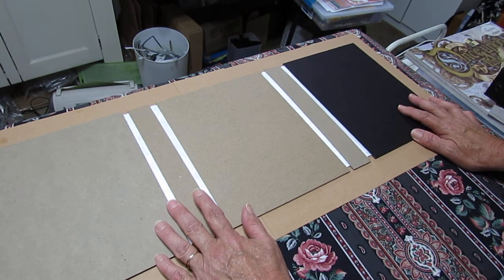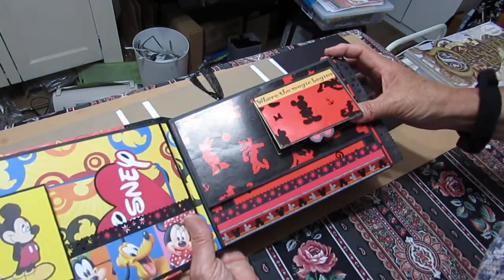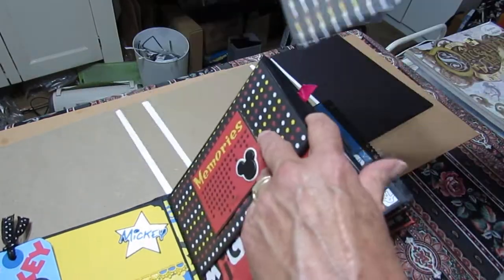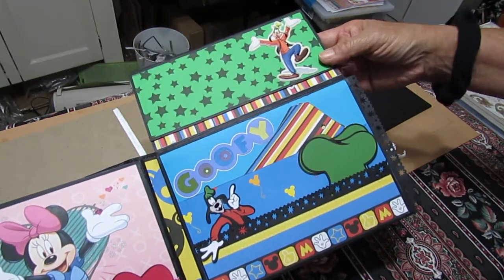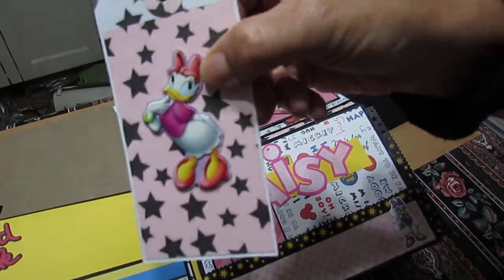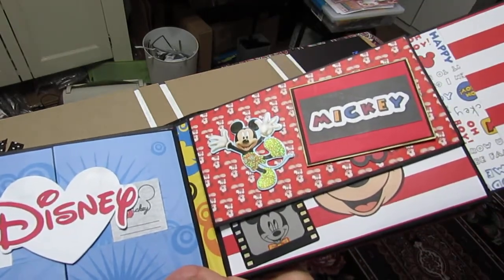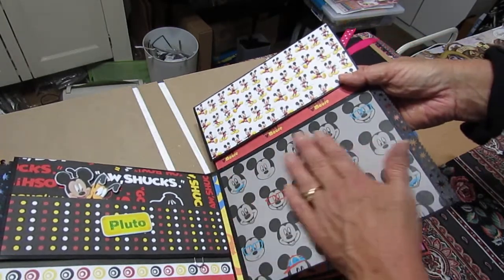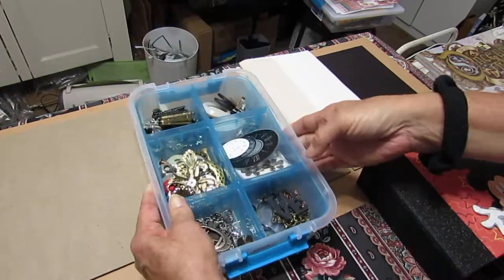Mickey Mouse & Friends mini album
Mini Album is for sale on my website, you'll see a lot of pictures there, I forgot to show the back.

I started a tutorial on my blog, follow the making of this mini